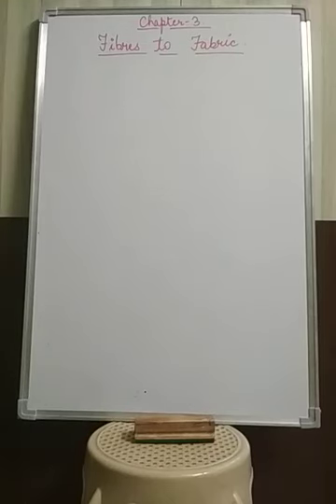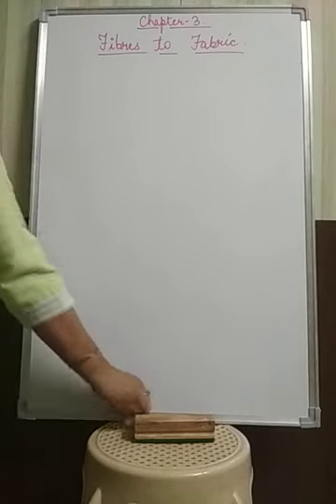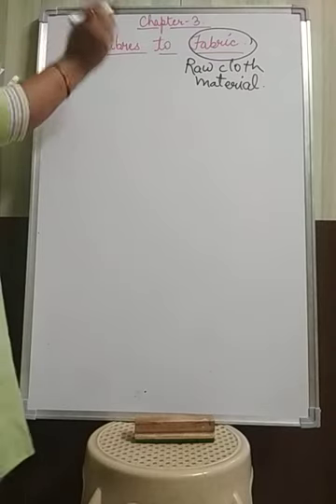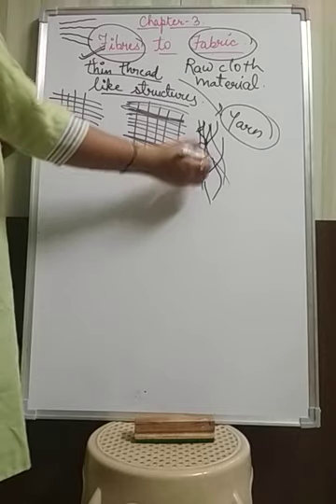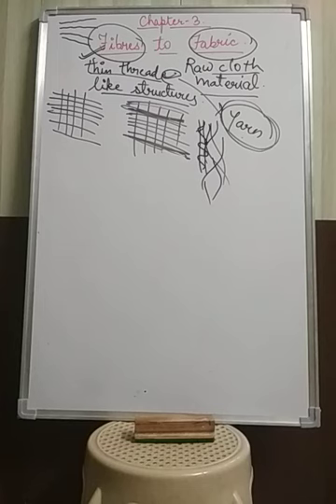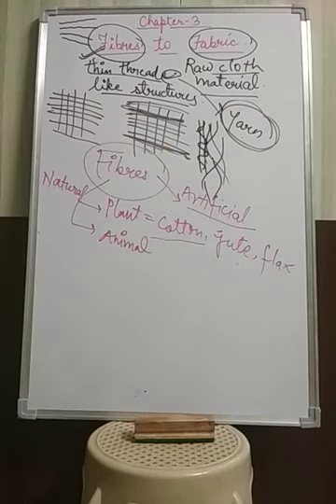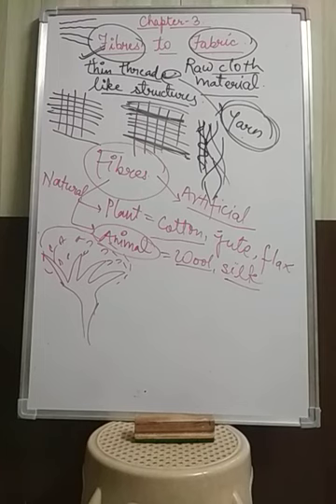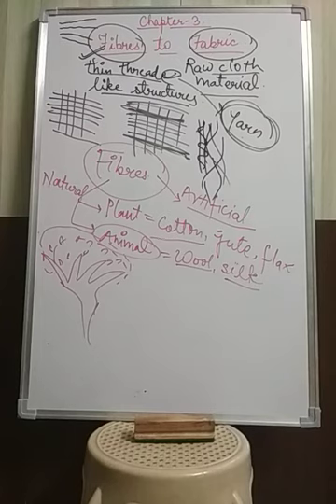Class 6| Fibres to Fabric| Part 1